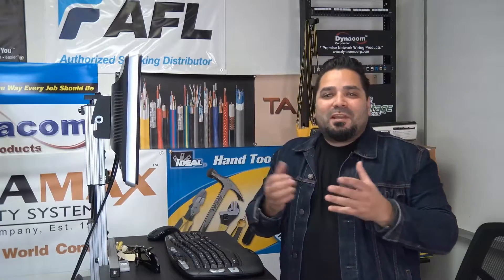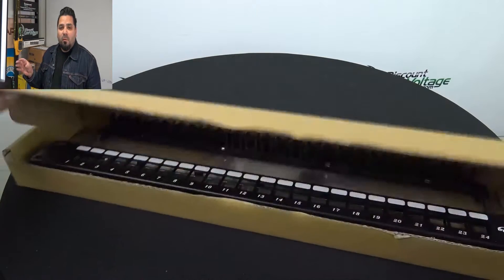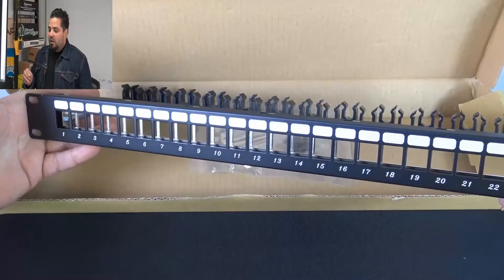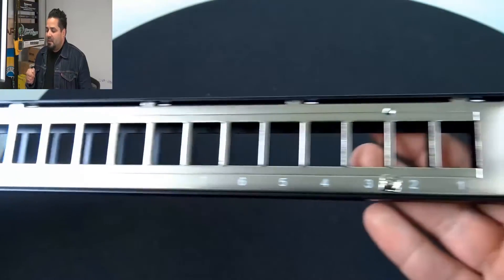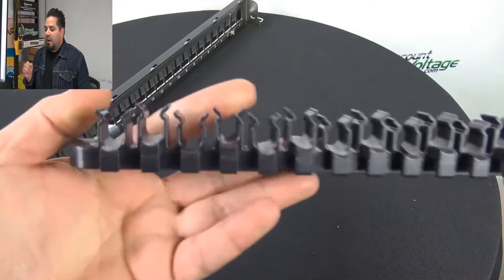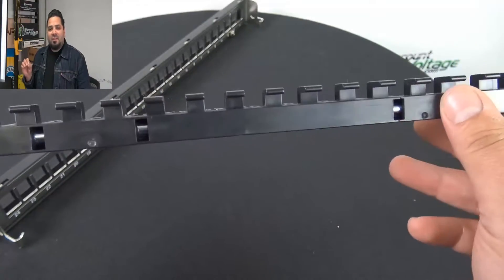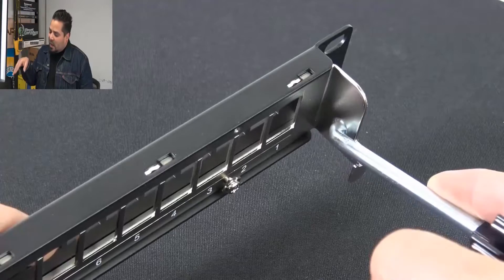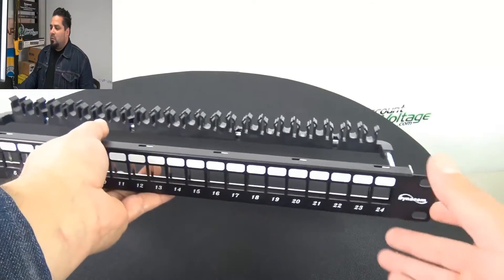24 port Shielded Patch Panel for Cat5e Cat6 Cat6a RJ45 keystone jacks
This 24 port Shielded Patch Panel is Ideal for Shielded Cat6A Application, Nickel Plated Back for Proper Grounding. Wire manager is included, High Density Style, 1 rackspace.